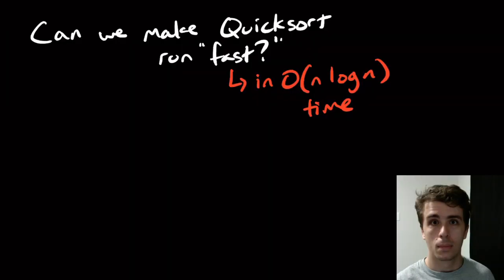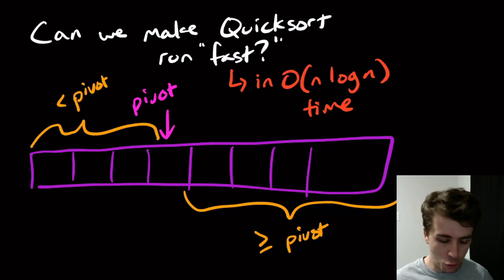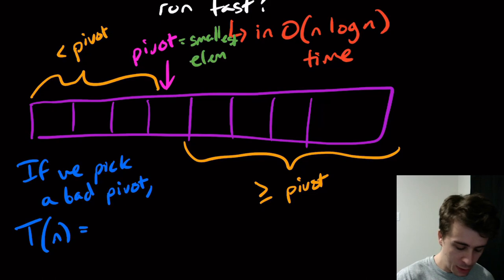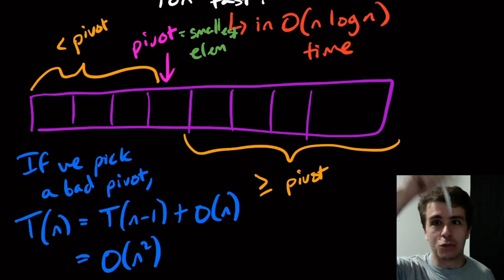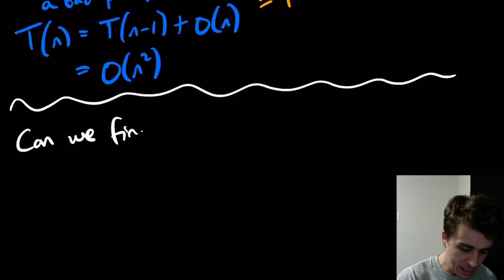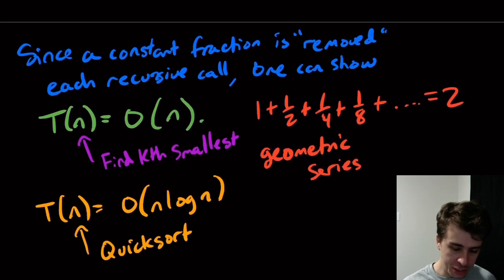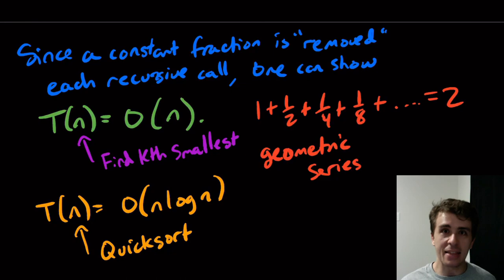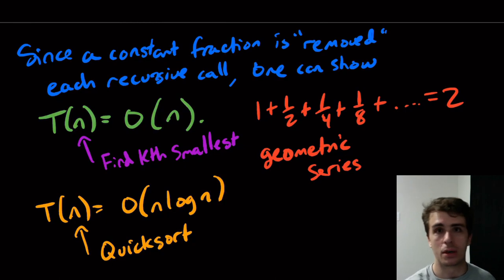Linear-Time Median Algorithm (Making Quicksort go Fast!)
Here we show that we can find the median of an array (or in general, the kth smallest element) in linear time, versus just sorting the array and returning the kth element. This in turn speeds up Quicksort, because the pivot can now be the median element (findable in linear time), and we now get the guaranteed performance of Mergesort, which was O(n log n). Before, Quicksort can at worst pick the "first" element every time, which caused a O(n^2) runtime to occur.

Timestamps:
0:00 - Intro
0:31 - Problem Statement
3:28 - Can we find a good pivot?
6:37 - Generalize the problem (finding kth smallest/largest)
7:45 - Kth Smallest/Largest "Simple" Recursive Algorithm
13:25 - Can we make this algorithm faster?
15:10 - Median of Medians
20:50 - Modifying Kth Smallest/Largest Algorithm
24:55 - Proving this algorithm is faster
29:00 - Determining algorithm runtime